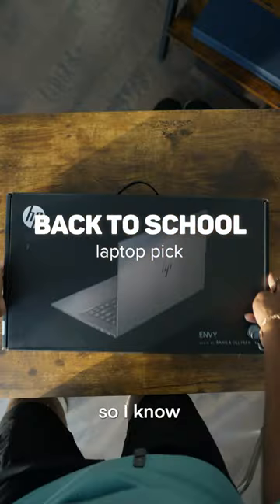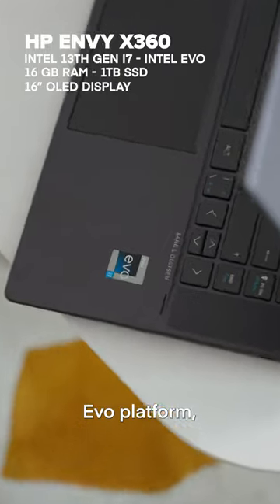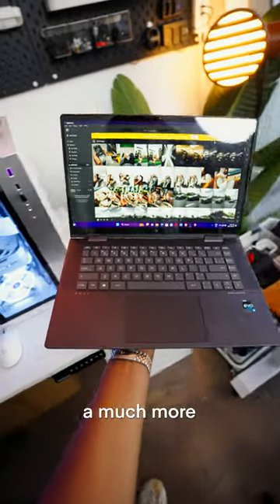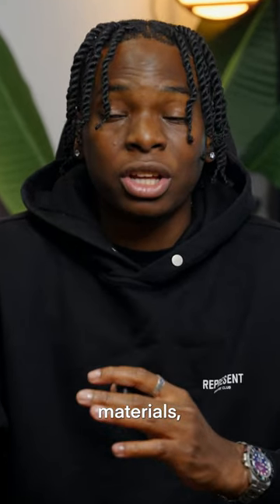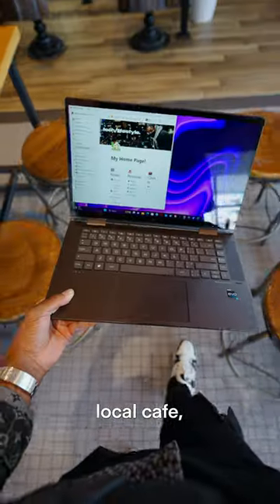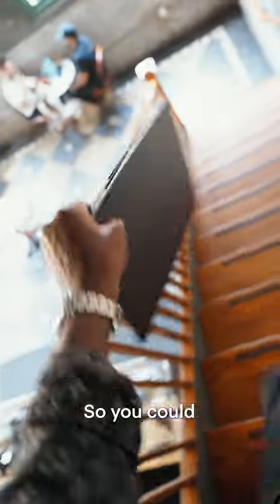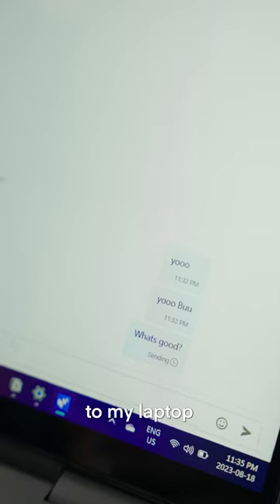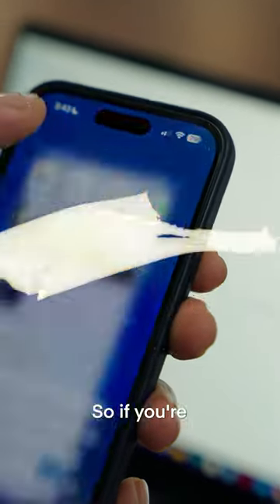Here’s A Proper Laptop For Back To School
Back-to-school season is approaching so I know you'll need a new laptop. In this video, I will explain why I think the HP Envy x360 running on the Intel Evo Platform is a great option.